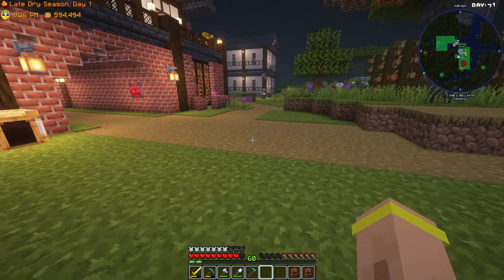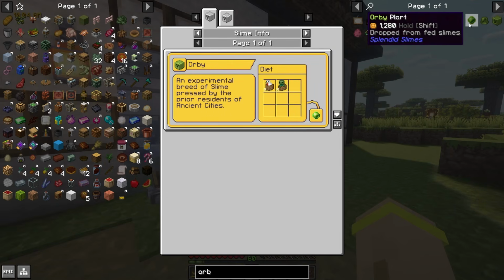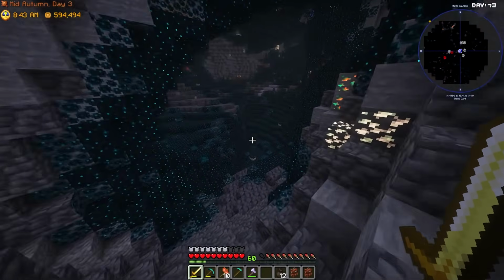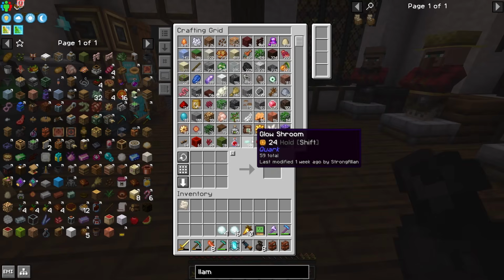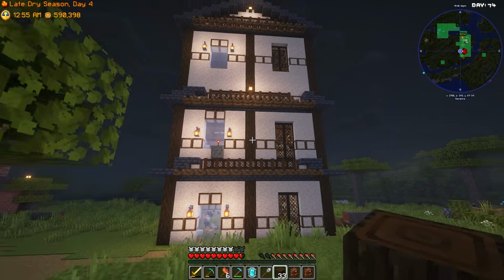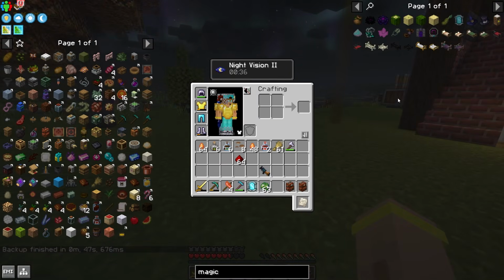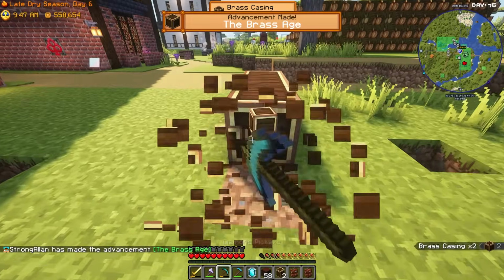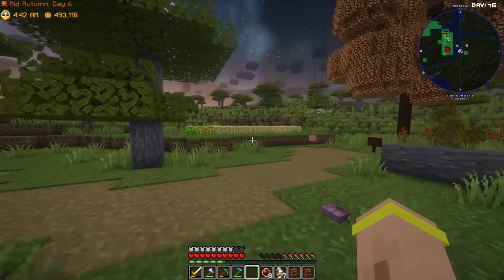Sunlit Valley Ep9 Getting Orby Slimes!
I know I'm small in size now, but that can change with your help...

Version: 3.3.4   - I Updated to this now on this episode, forgot to mention
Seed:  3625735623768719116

I make videos based on what interests me at that time, so it could be Minecraft, Roblox, Survival Craft Game that I'm liking. I may Post Videos of my cooking stuff. It'll be a surprise for all of us.

Microphone Stand
DeskCycle I use While playing games

💸Practice Trading here first for free unless you want more indicators, etc.

Day trading involves substantial risk and may not be suitable for all investors. The high degree of leverage that is often available in day trading can work against you as well as for you. You should carefully consider your financial situation, risk tolerance, and investment objectives before engaging in day trading. Losses may exceed initial deposits, and you may be required to deposit additional funds to maintain your positions.

Past performance is not indicative of future results, and no representation is made regarding the future profitability of any trading strategy. You are solely responsible for your trading decisions, and you should seek advice from a qualified financial advisor if necessary. Only trade with money you can afford to lose 💰.

In extreme cases, the emotional and psychological stress of day trading can lead to unintended consequences. Additionally, losing large amounts of capital could result in significant personal consequences.  It’s important to consider how trading may impact not only your finances but your personal relationships and mental well-being.

By engaging in day trading, you acknowledge that you fully understand and accept the risks involved, including potential financial, emotional, and relational consequences.